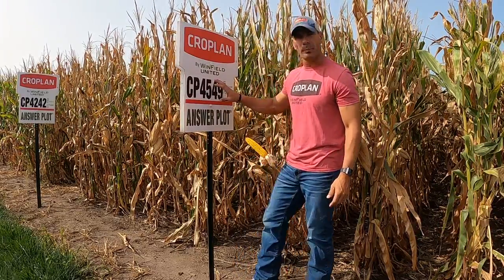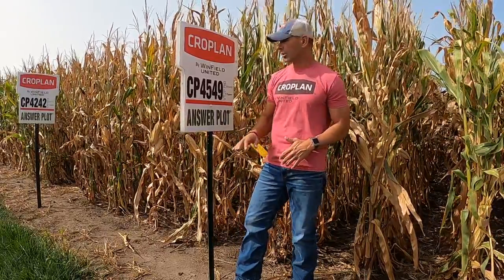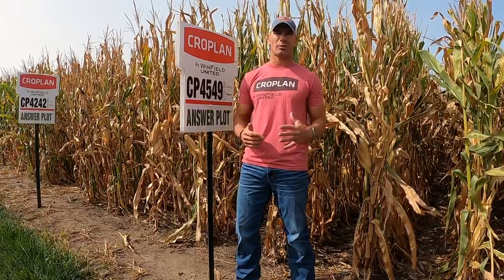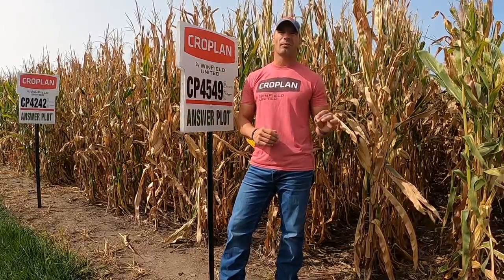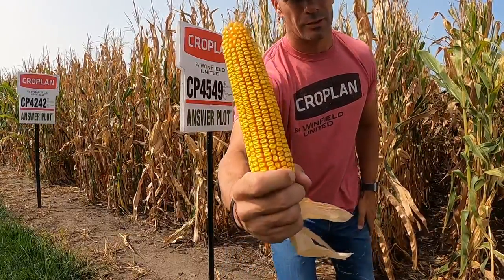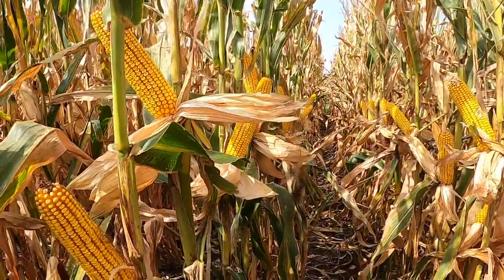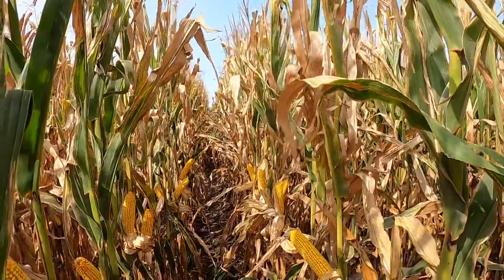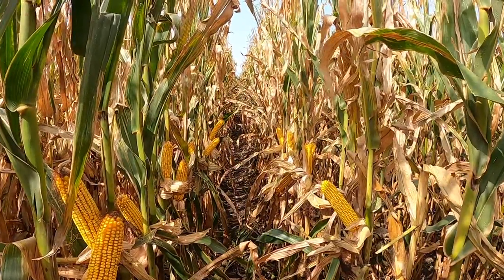4549 VT2P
Carl Scholting discusses this hybrid here